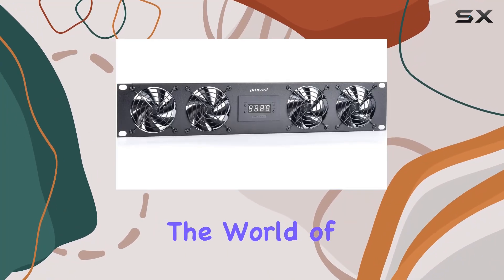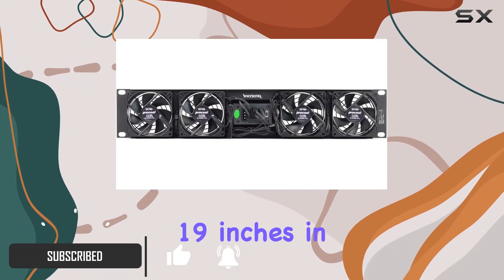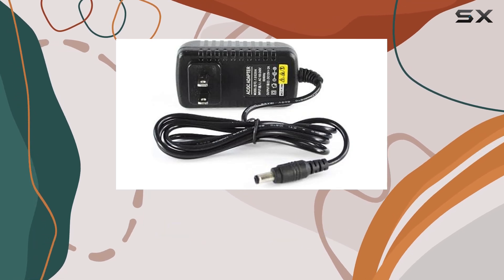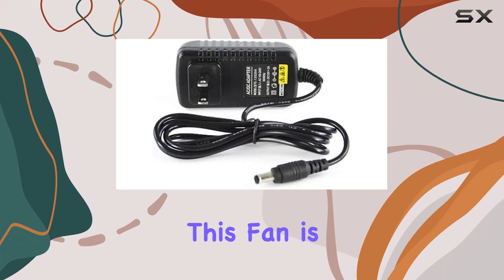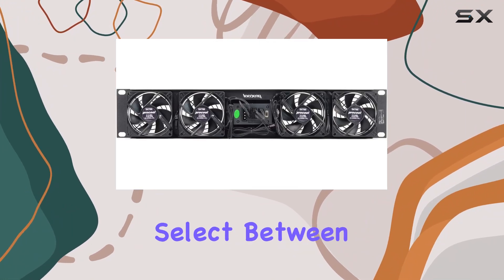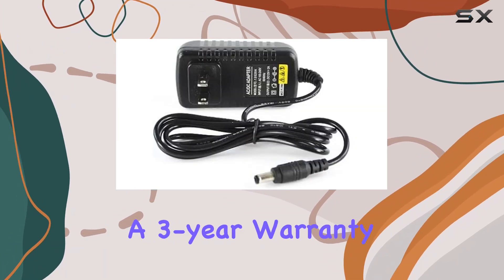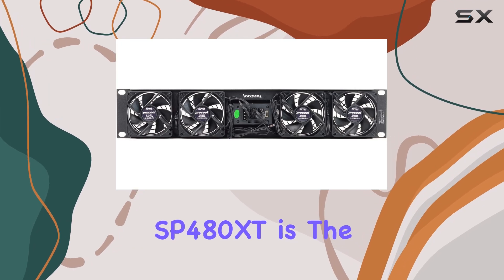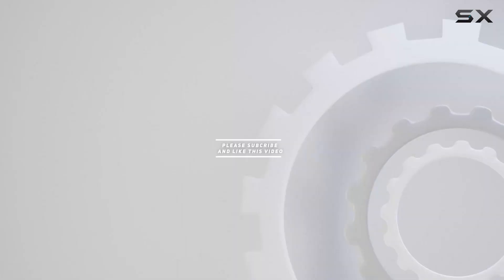PROCOOL SP480XT: The Ultimate Silent Rack Fan for Your Server Setup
0:00 Intro
0:06 Review

Things that we mentioned in this video:
PROCOOL SP480XT / 2U : B00O34TAQE